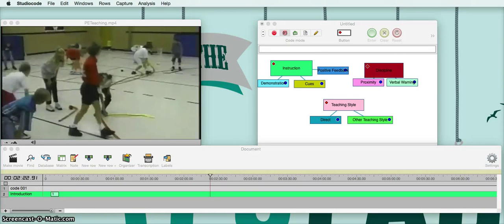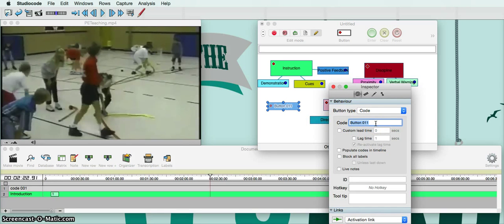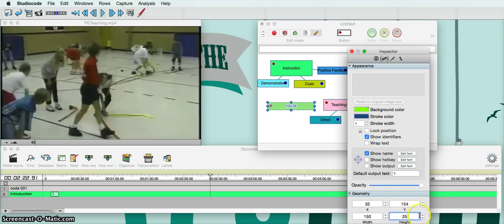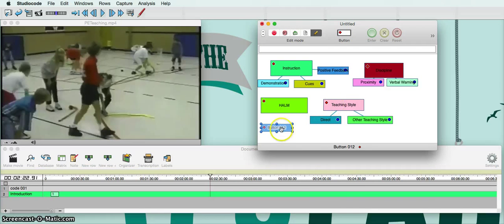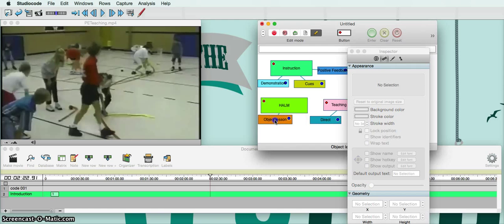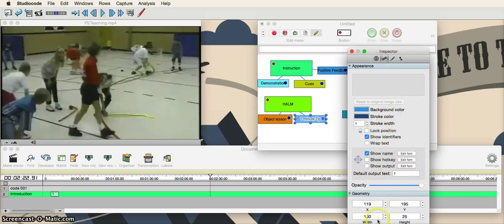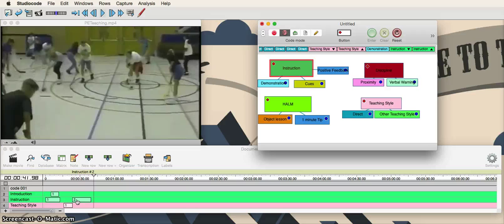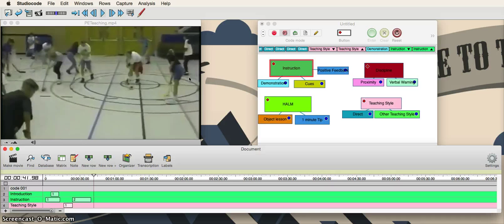Studiocode: Code That Video!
In this short tutorial I will show you how to open a new timeline, open new code window, create code windows and succeed at studiocode!